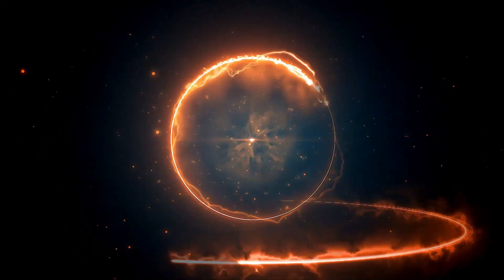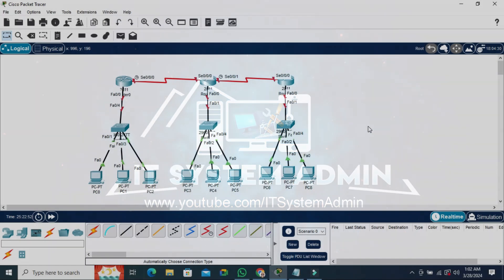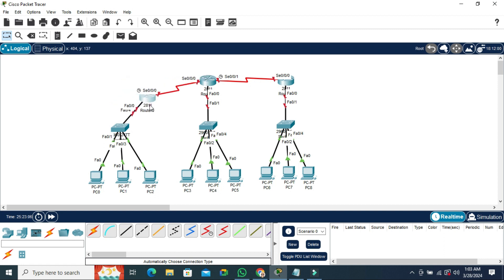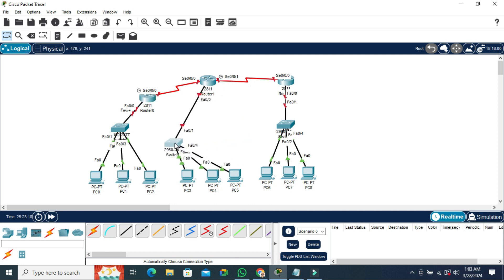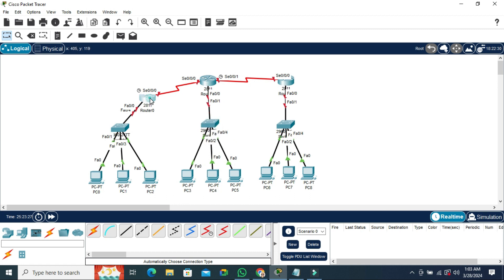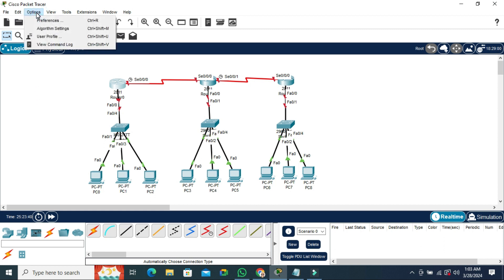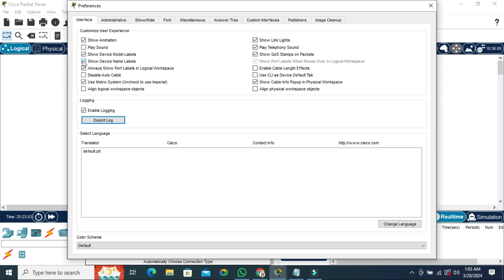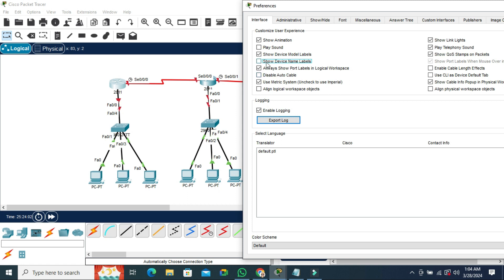How to Hide Device Name Labels in Cisco Packet Tracer